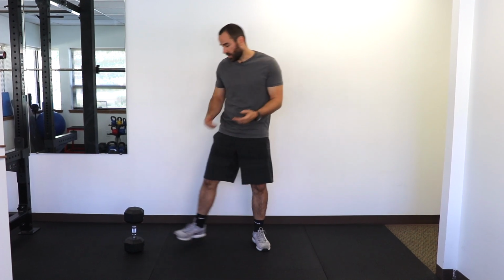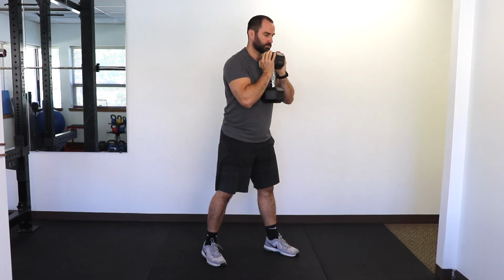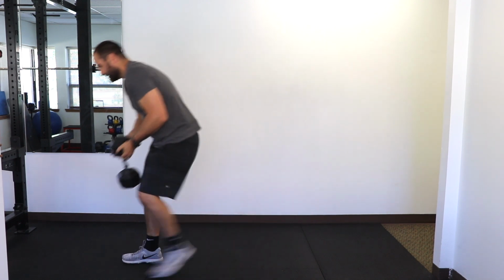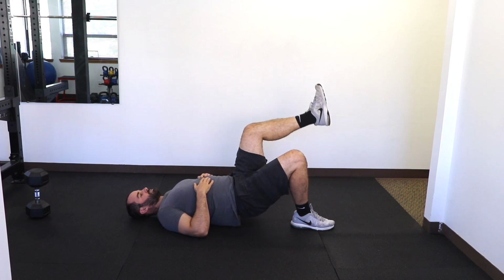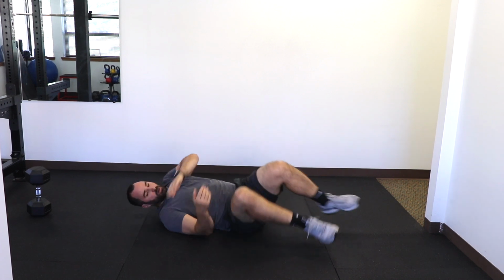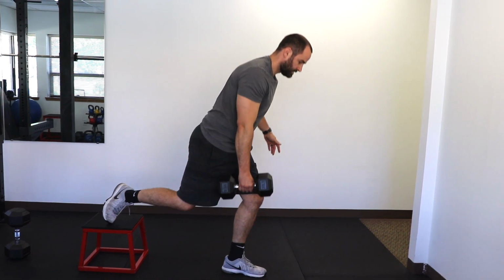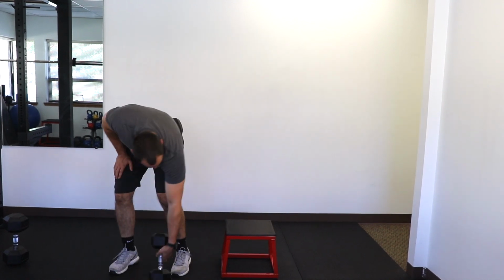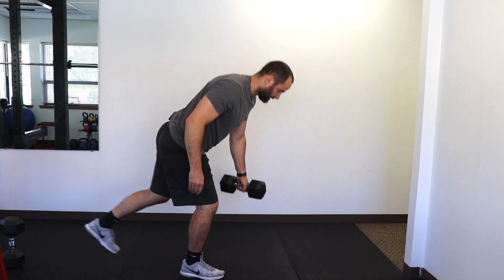How to Relieve Persistent Lateral Hip Pain. Advance Exercises for Gluteal Tendinopathy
These exercises are to be utilized towards of the lateral part of the spectrum, as they are more advance and higher intensity.  We do give some regressions to help with those that are looking for moderate intensity.  They should not be performed initially.

Some discomfort is ok during, but it should always be to tolerance and reduce back to baseline within 24 hours.  Another important consideration is to allow plenty of rest and recovery between exercise sessions, we recommend at least 48 hours.

With all tendon issues, the MAIN goal is to improve the capacity and load tolerance of the structure.  The main driving of the pain, is probably compressive forces of the soft tissues between the IT band and the greater trochanter of the femur.  And helpful to reduce these issues.

Here are some helpful cues to help reduce pain:

1. Walking/standing with a wider stance
2. Minimize leaning into effected hip
3. Minimize crossing the effected leg while sitting
4. Minimize laying on effected side while sleeping
5. Try to keep pelvis level when going up and down stairs

Any one dealing with this issue, we HIGHLY RECOMMEND listening to this podcast by Allison Girmaldi.  Who is a world renown expert on this issue.

Dr Zach Greenwade
Performance Sport & Spine
Address:16770 NE 79th Street Ste 100
Redmond, WA 98052
Redmond, WA Chiropractor
Exercise Rehab